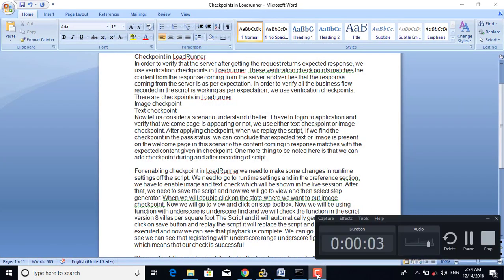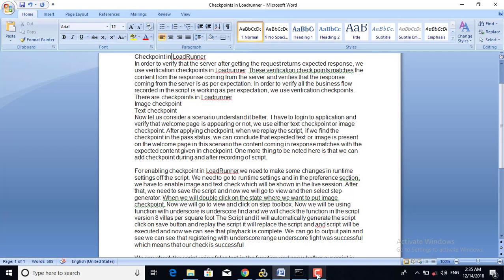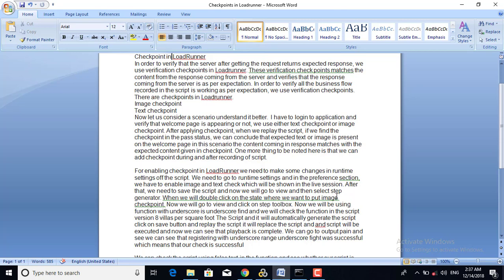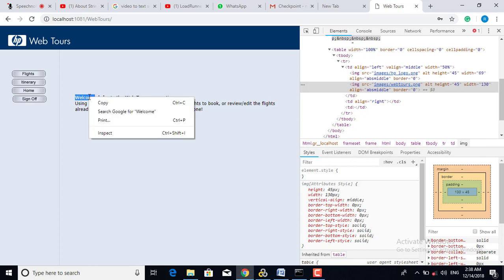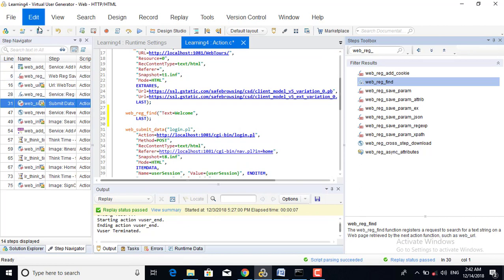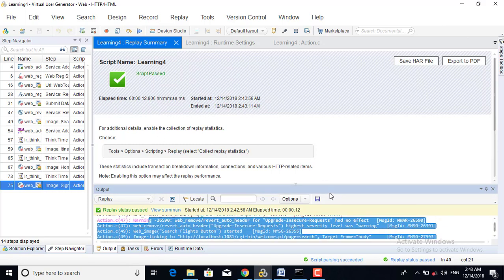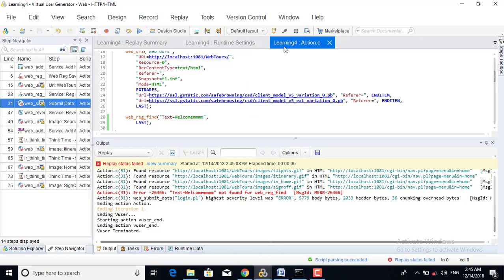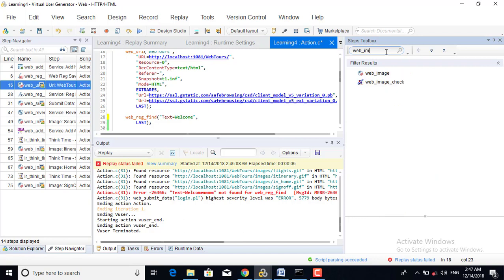Checkpoints in Loadrunner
Checkpoints in Load-runner, Loadrunner, Load-runner, Performance test, Load test,